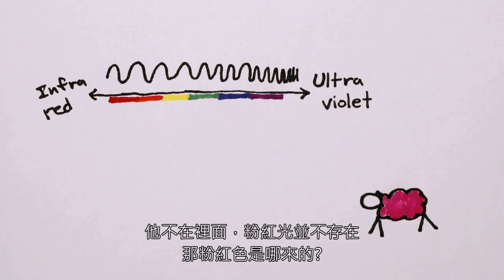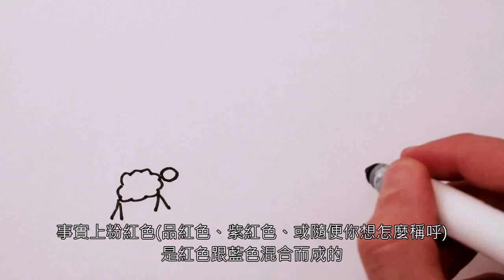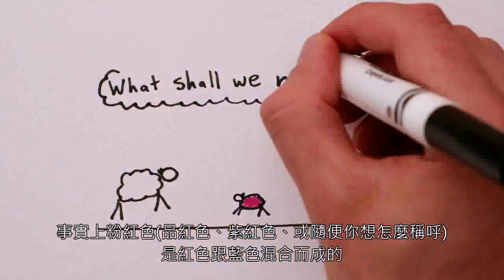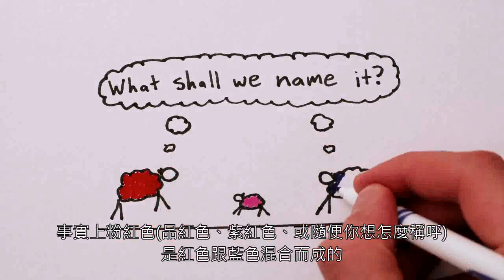粉紅光並不存在(中文字幕 翻譯by 班尼張)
更多科普翻譯請至:班尼張的科普頻道

我不擁有影片版權，無意侵權。
所有權利皆為原文影片所有。這只是中文字幕翻譯版本且只能用作分享。